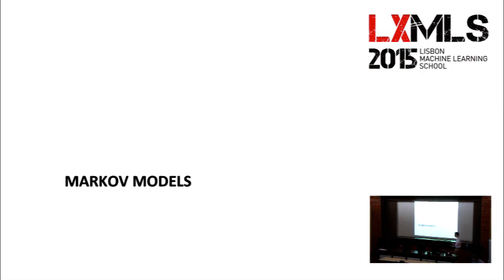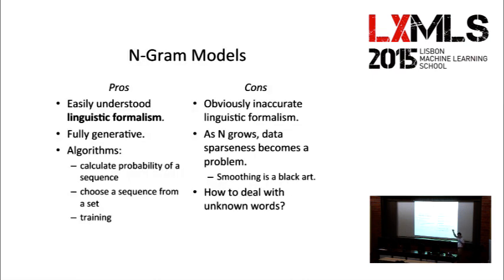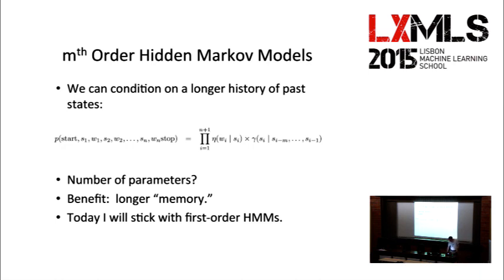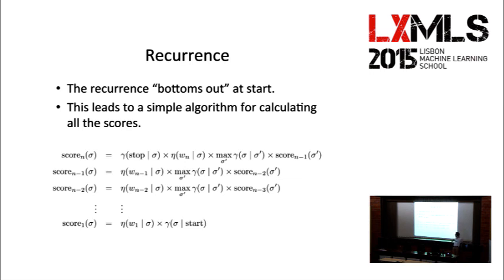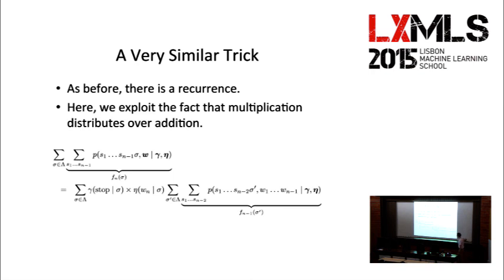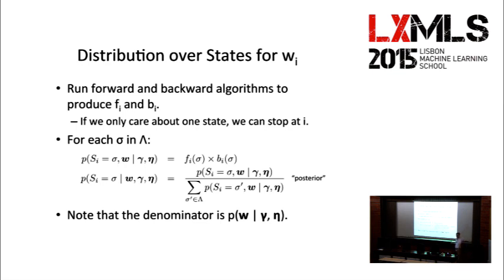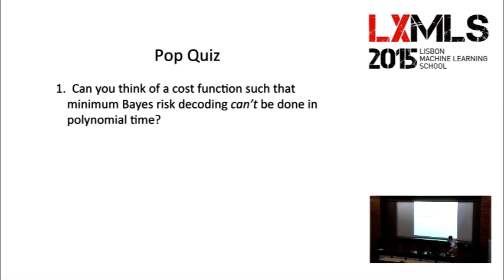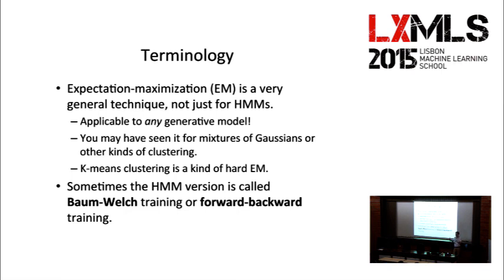Sequence Models - Noah Smith @ LXMLS 2015 / Lisbon